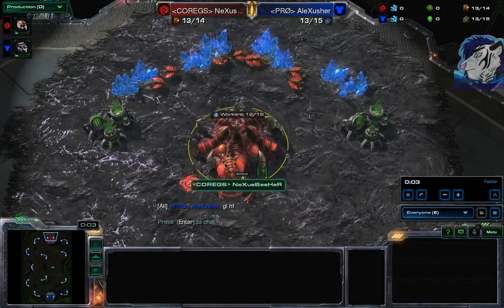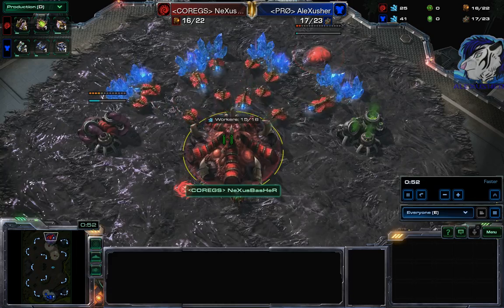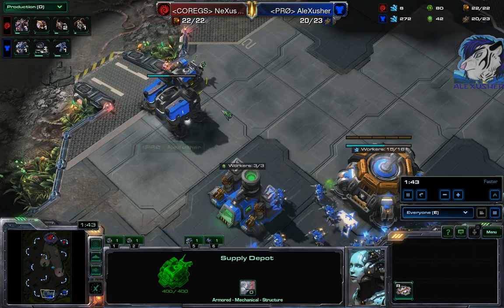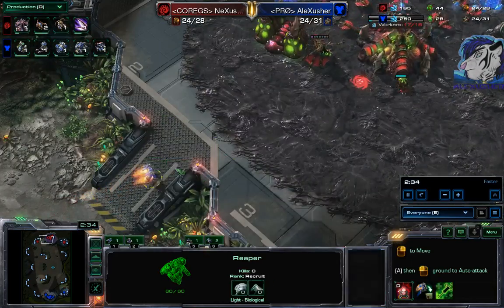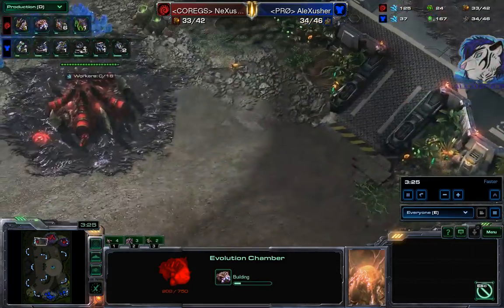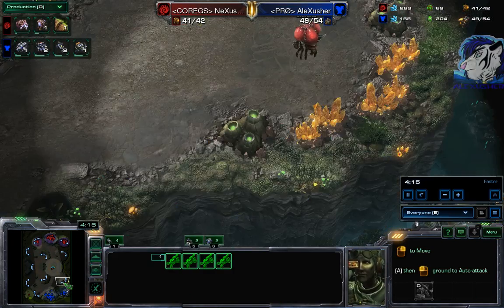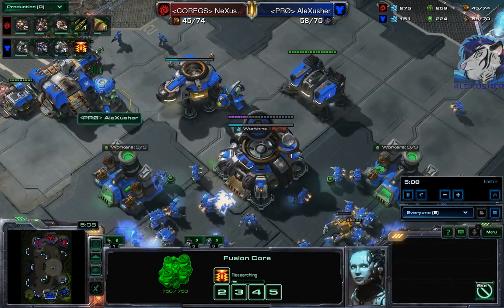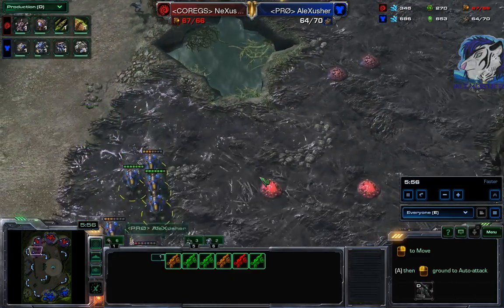StarCraft Crazy Replay 2017 #2 - TvZ - Vaani Research Station LE